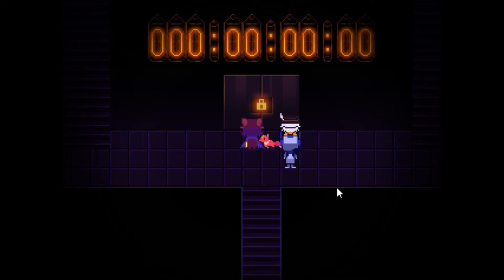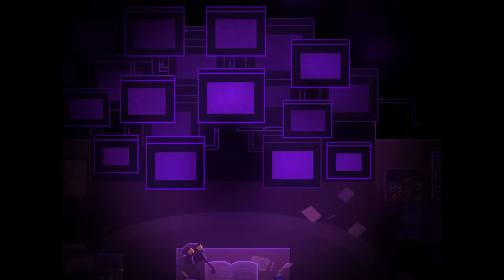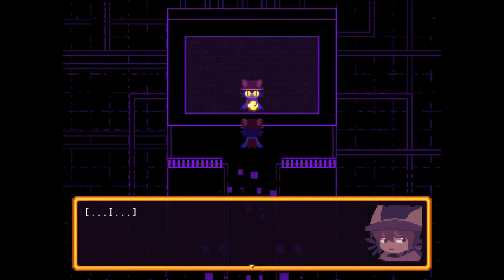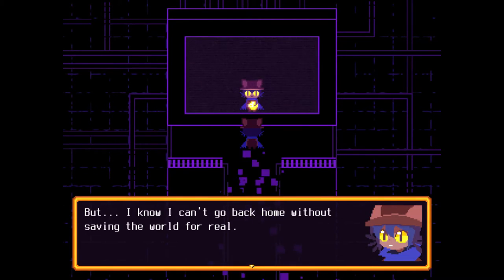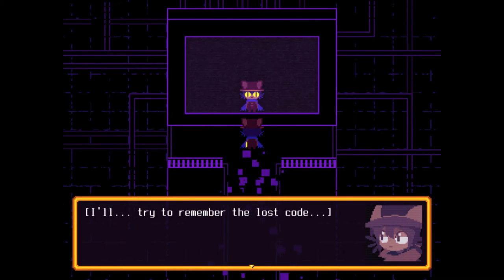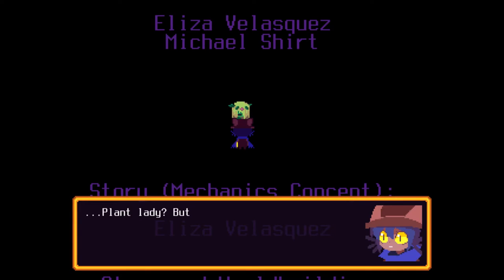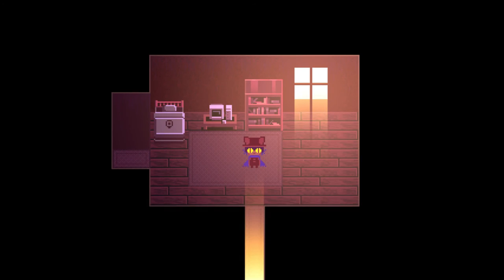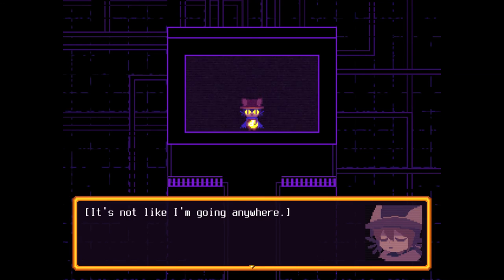Let's Play Oneshot #28 | True Ending! (Solstice Ending)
Sub for Chill Vibes, Cats, Gaming & Watch Party streams. Humor is essential.

🕒Comment any good moments I missed!🕙